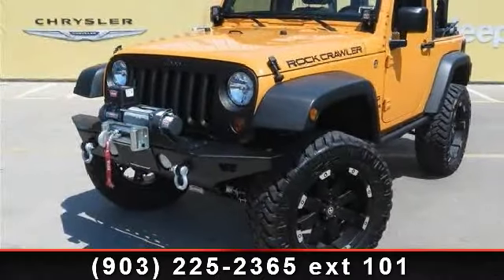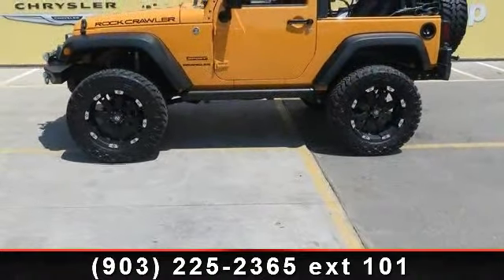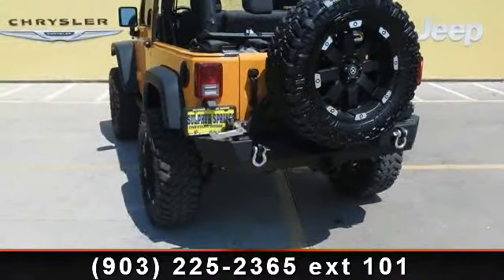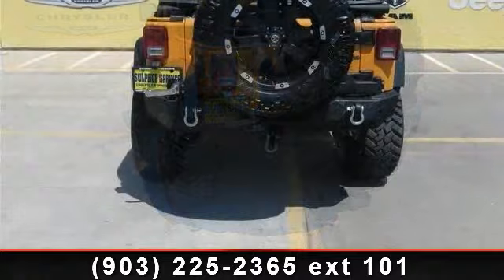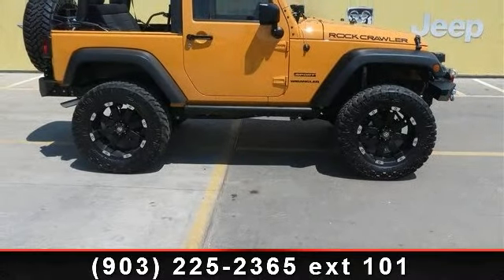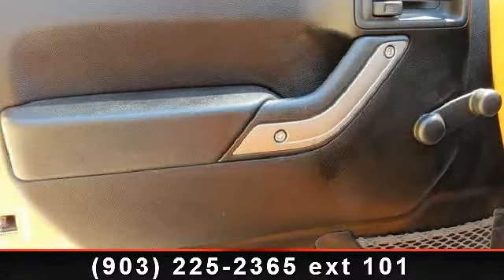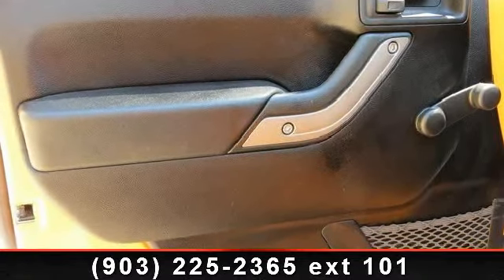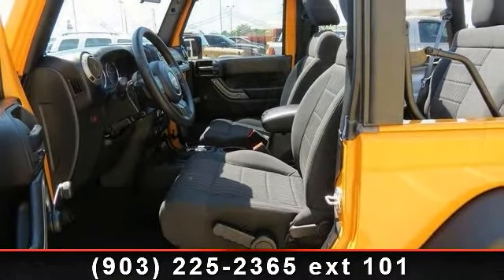2012 Jeep Wrangler - Sulphur Springs Dodge - Sulphur Spring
ADVENTURE FUELED BY THE POWER WITHIN.. THE JEEP WRANGLER SPORT!! 4 Wheel Drive! Trail Rated! 4' Lift! Skyjacker Suspension 35' American Racing ATX Series Wheels! Power Running Boards With Lighting! Warn 9.5 XP Winch! Hood Mounted Rigid D2 LED Lights! Easy to use Steering Wheel Controls. Premium Surround Sound AM/FM/CD Player! Sport Bucket Front Seats. Cloth seats, easy to clean!! Soft Top! Safety Features Include: ABS, Traction control, Passenger Airbag, Front fog/driving lights, Stability control - With anti-roll control... Give us a call and set up an appointment to take a test drive now!! Lifetime Engine Warranty on all gas engine under 100,000 miles and we offer $11 oil changes on 4 and 6 cyls engines and $18 on V8 engines on the vehicles we sell. You need not to worry when buying a pre-owned vehicle from Sulphur Springs Chrysler Dodge Jeep. All of our pre-owned cars, trucks, SUVs and vans undergo a rigorous inspection by our certified Chrysler mechanics.